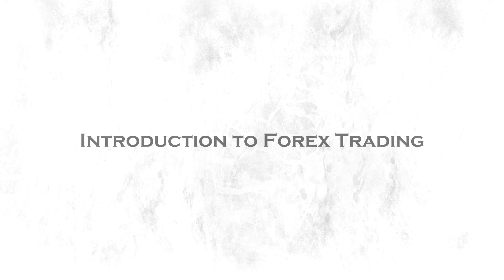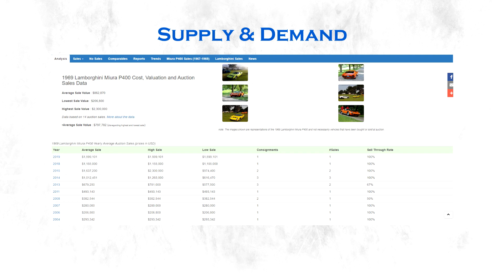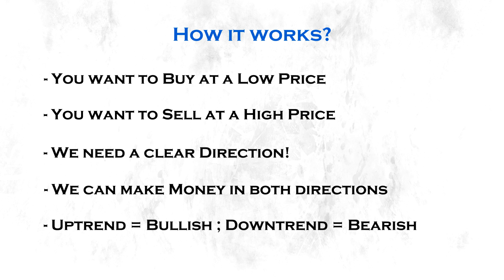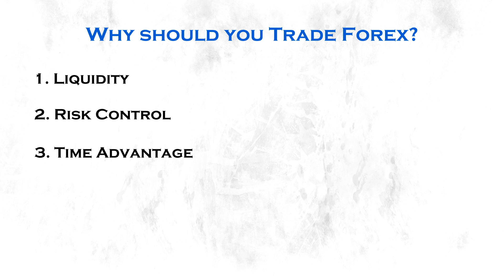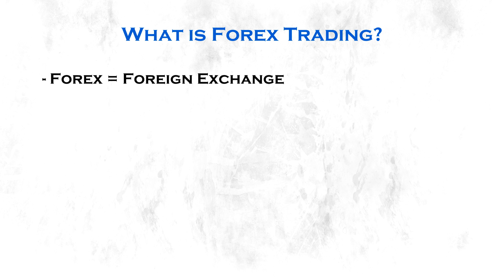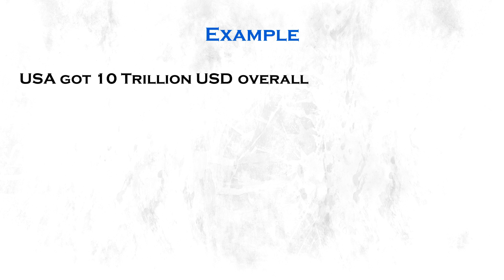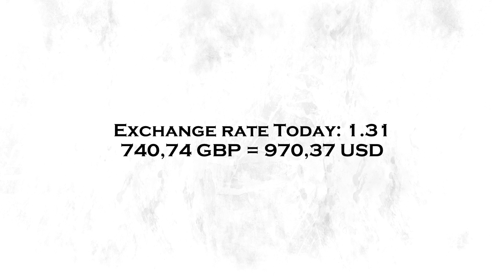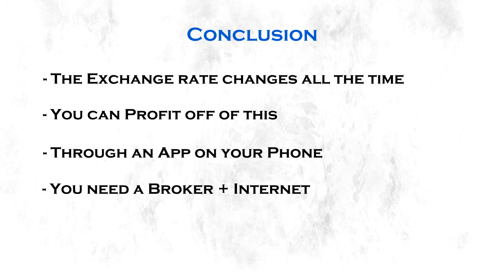Introduction to Forex Trading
Follow these 3 steps to start your journey with the Genius Trading Team, and become a consistently profitable Trader in the financial markets:

1. 👨‍🎓👩‍🎓Join the free public Telegram channel to become a student, and stay updated

2. 🙏🏻Drop me a private message on Telegram to get 1 on 1 Mentoring/Support

3.🏄🏼‍♂️Join the inner circle of our team and learn all the strategies that we are using to make a living off of Forex Trading, with the Genius Trading Masterclass Course

HERE YOU FIND MORE HIGHLIGHTS AND FREE EDUCATIONAL CONTENT

👨🏻‍🏫HOW I BECAME A MILLION DOLLAR TRADER - MY LIFE AS A FOREX TRADER & MENTOR - WHIPS & LIFESTYLE

👨🏻‍🏫20 years old Trader withdraw over $35,000 after 8 months of trading US30 (Dow Jones) & XAUUSD (Gold)

BEGINNER TUTORIALS

with much love - Raphael